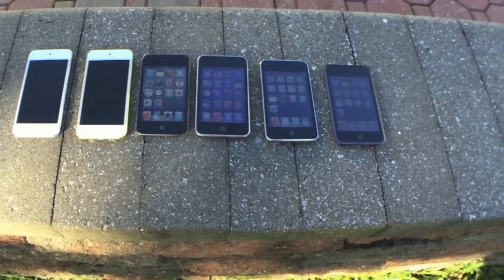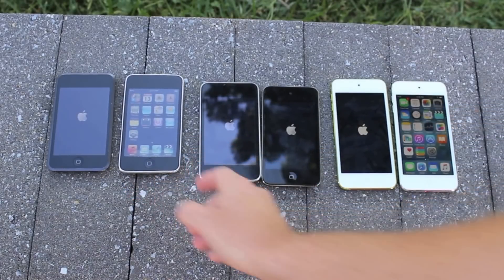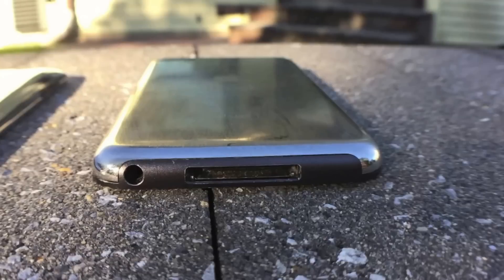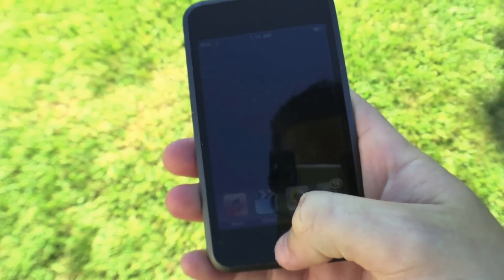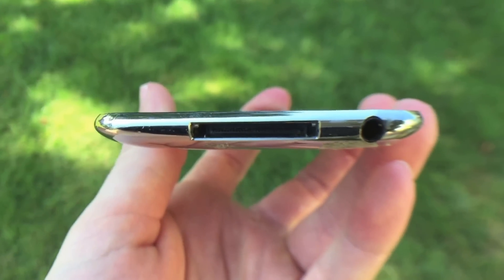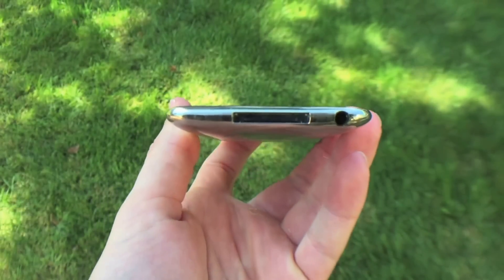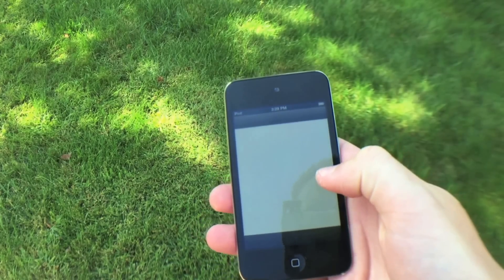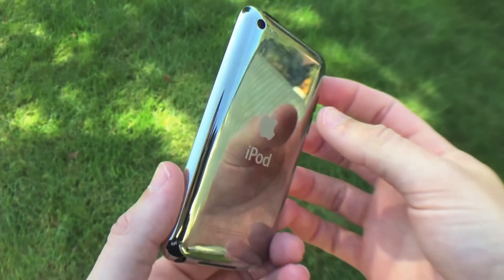iPod Touch 6G vs 5G vs 4G vs 3G vs 2G vs 1G: Speed Test!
A comparison and speed test of all generations of iPod touch 6G vs 5G vs 4G vs 3G vs 2G vs 1G showcasing the evolution of iPod Touch hardware and software design.